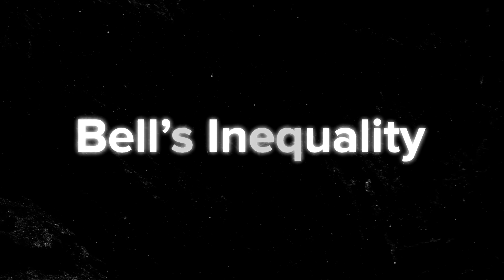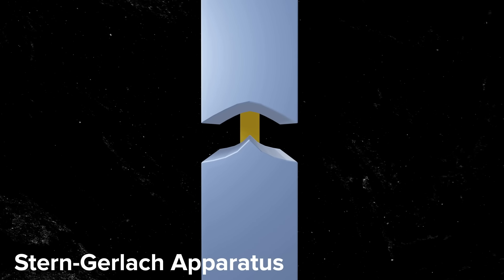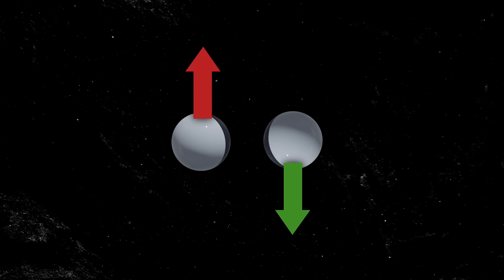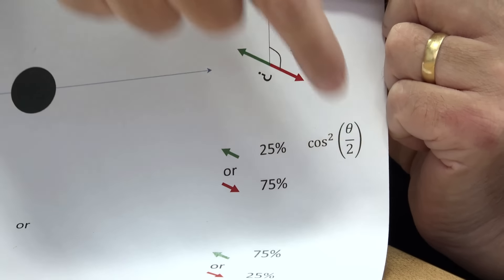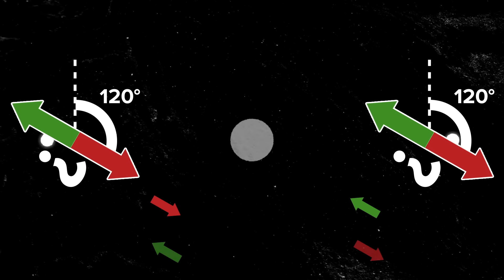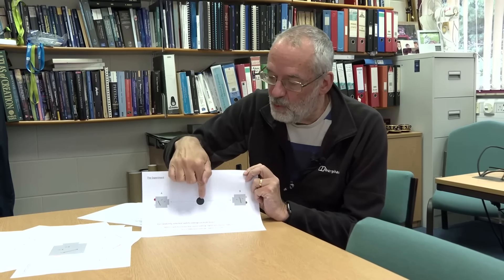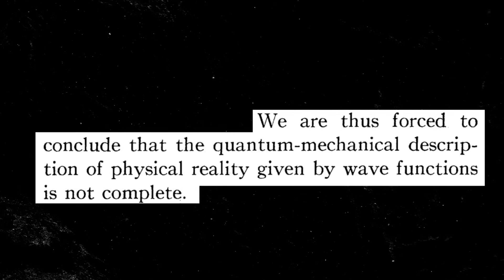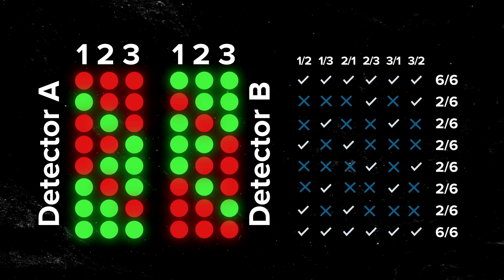Spooky Action at a Distance (Bell's Inequality) - Sixty Symbols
Professor Mike Merrifield discusses Bell's Inequality, and what Einstein dubbed "Spooky Action at a Distance".